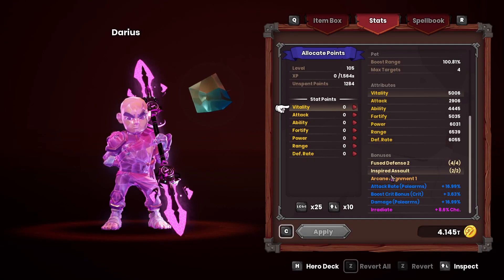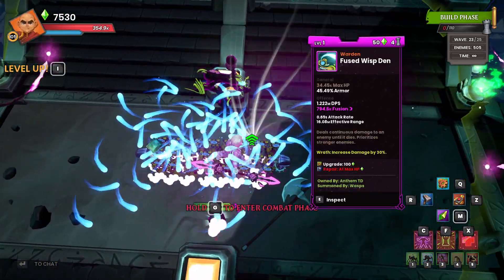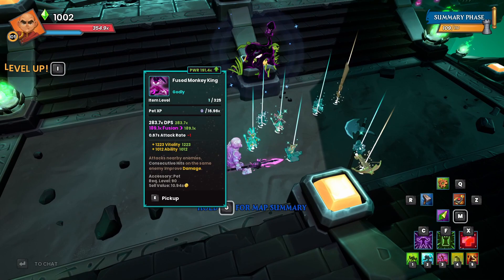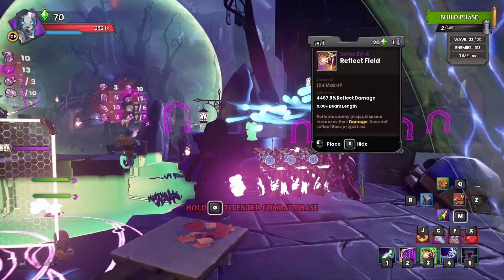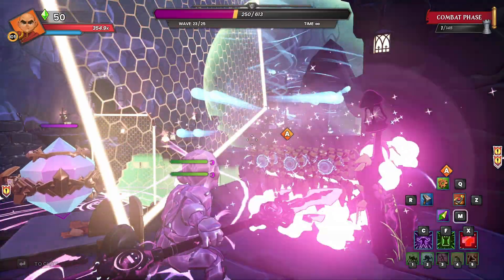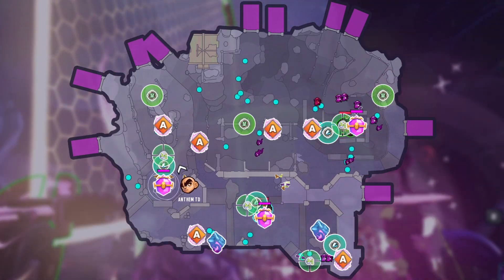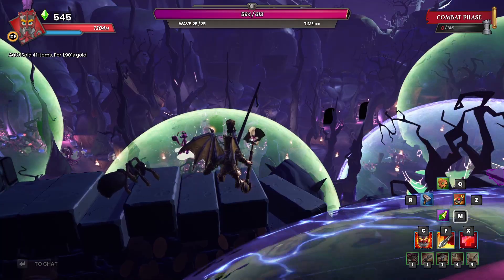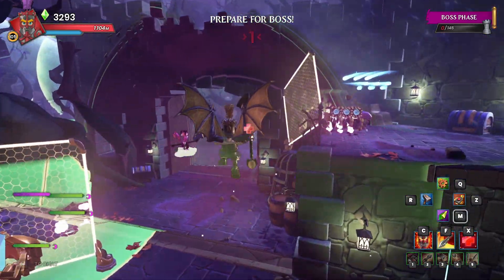The Keep MHCR Survival | Fused Monkey King Farm | Post Balance Patch - Dungeon Defenders: Awakened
This video is a supplement to my low stats wave 23 start video for The Keep on Massacre Survival Hardcore Rifted. I also show how I very lazily farm Fused Monkey Kings.

0:00 Stats
0:32 Monkey King Farm Build
2:12 Keep Upgrade Priority
3:11 Wave 23
4:18 Wave 24
4:59 Upgrades before wave 25
5:48 Wave 25
6:31 Boss prep
6:53 Boss Fight